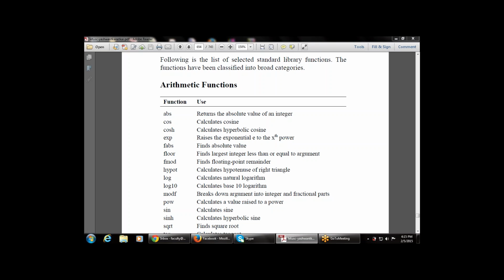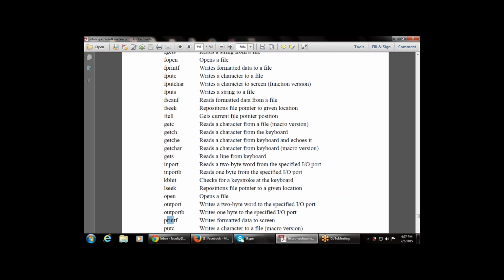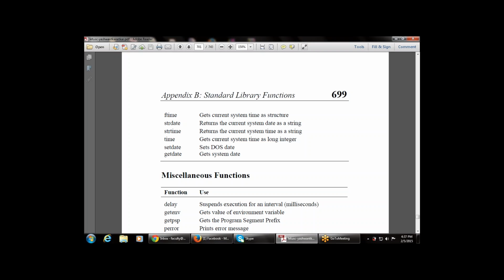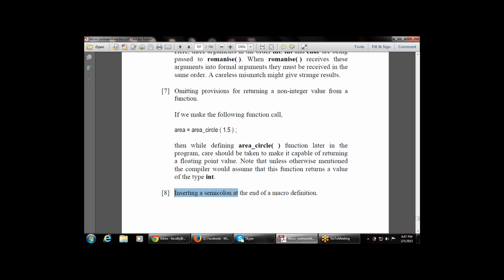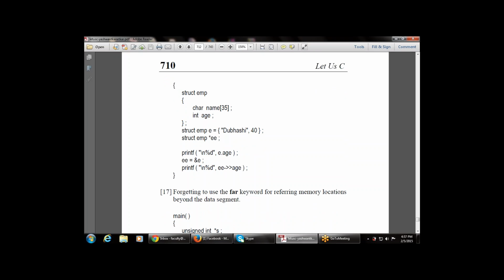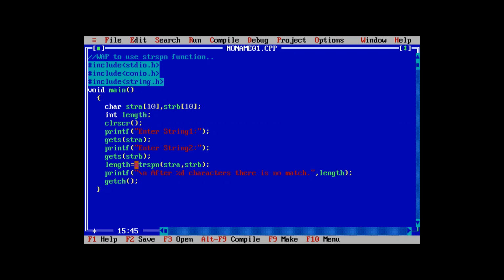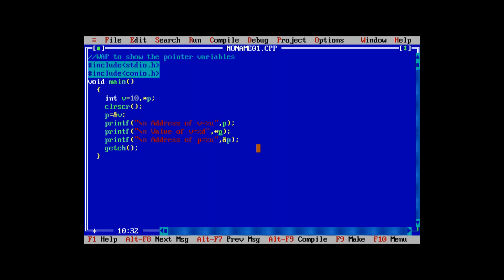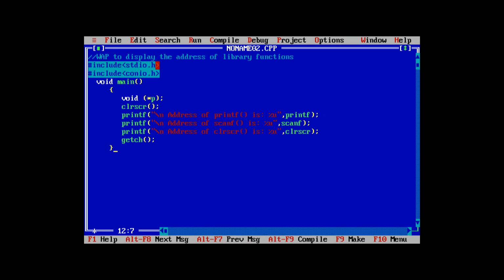Procedural Programming -Chapter-21 More Linux Programming (Standard Library Functions... Continue)